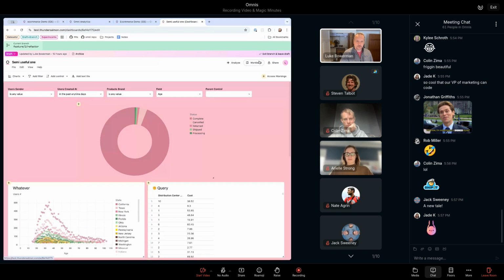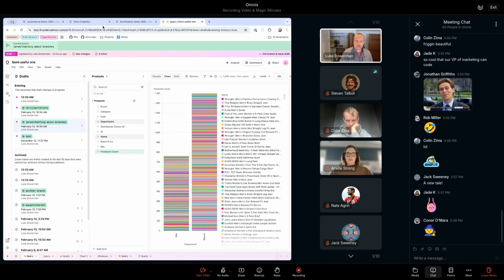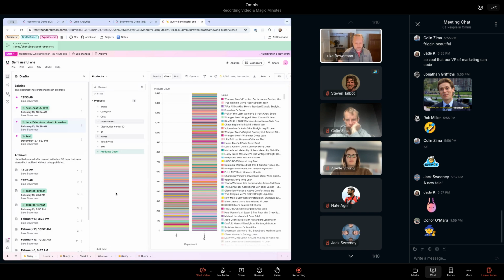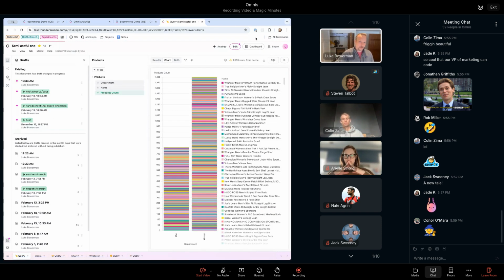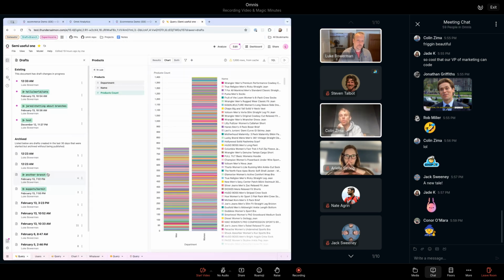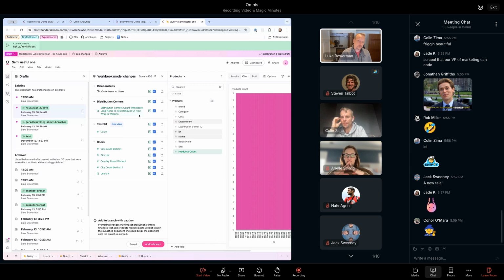2025-02-14 Drafts in Branches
The final step in our drafts work - some in progress work on lifting drafts into branches so several folks can iterate on dashboards together, including model or dbt changes.